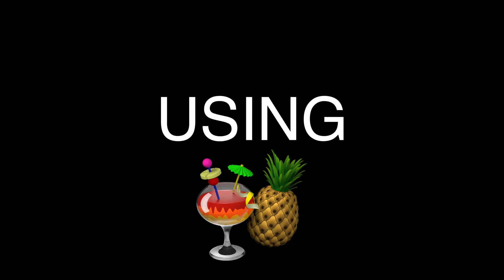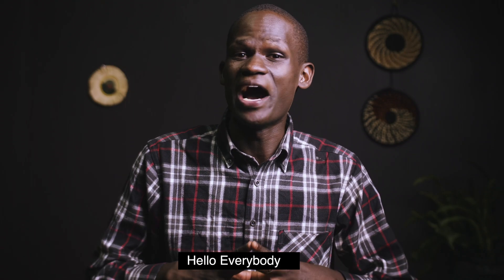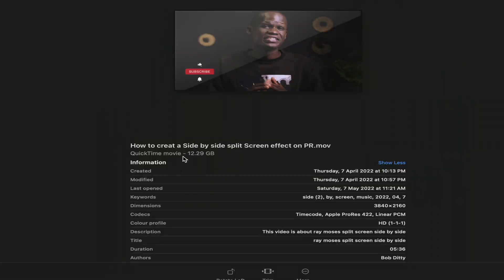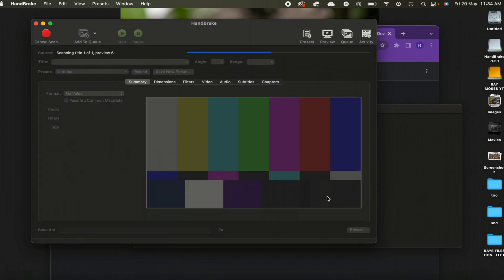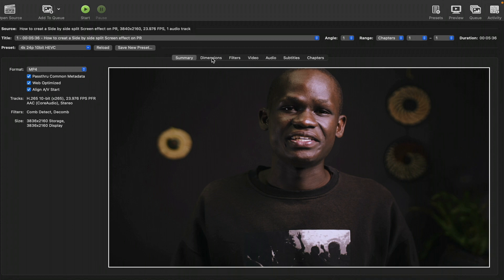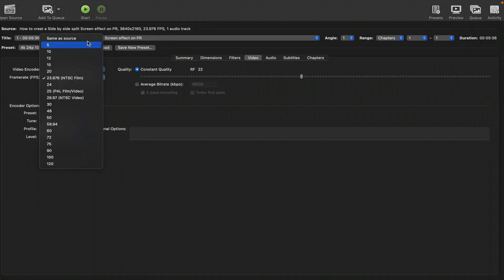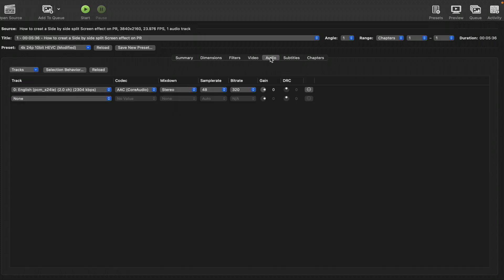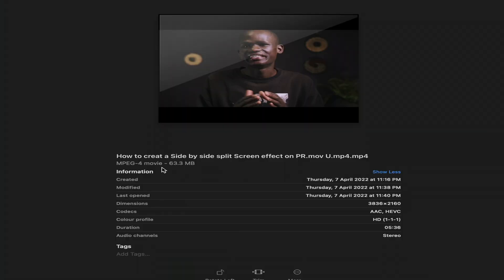How to CONVERT/COMPRESS a video File without Losing Quality Using HANDBRAKE Make Video Files Smaller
🎬 14-Day Online Video Editing Session – Live on Zoom
Learn Either Premiere Pro or DaVinci Resolve with Ray Moses Majanga

Sharpen your editing skills in this interactive 14-day course — one hour a day, live on Zoom. Perfect for content creators, filmmakers, and business owners.

🧑‍🏫 Trainer: Ray Moses Majanga
🛠️ Software: Premiere Pro or DaVinci Resolve
📆 Duration: 14 days (1 hour/day)

✅ Learn:
Clean cuts & transitions
Color grading
Audio syncing
Exporting for web & social
Live Q&A and feedback
Edit like a pro — join now!

Hey there! I'm Ray, and I'm passionate about exploring the world and creating impactful travel/self-development films. My goal is simple yet powerful: to inspire you to pursue your wildest dreams through captivating stories from across the globe.

Your support can make a huge difference in bringing these stories to life.

Every donation, no matter the amount, fuels my mission to spread positivity and encourage personal growth through film. Together, let's embark on a journey of discovery and inspiration.

Thank you for being a part of this adventure. Your contribution means the world!

LEARN CREATE INSPIRE
In this video, we’ll be showing you how to compress a video file.

With a properly compressed video you’ll be able to upload or download it faster, and in some cases, playback will be smoother if the original video was too large a file size. This is all without noticeably impacting the quality of the video at all.

Compressing reduces the file size of a video so it takes up less space on your hard drive. For example, 12 GB video can be compressed into an 63MB video with no visible difference. And we’ll show you how to do it.

We will compress the video using Handbrake program. Handbrake is one of the easiest and best programs out there for video compression. It’s also free and open-source.